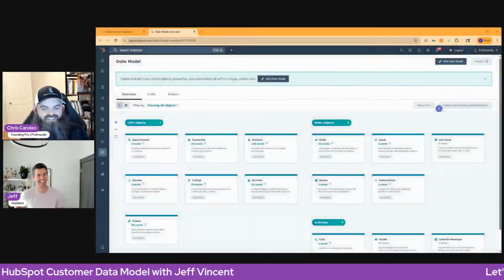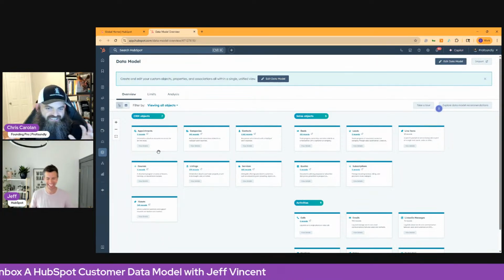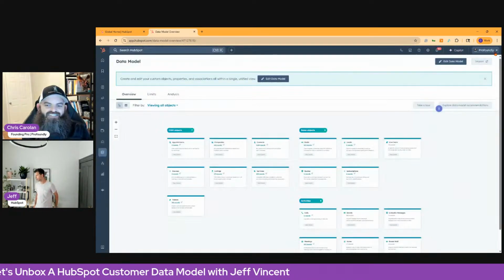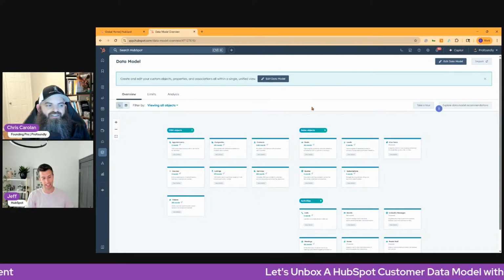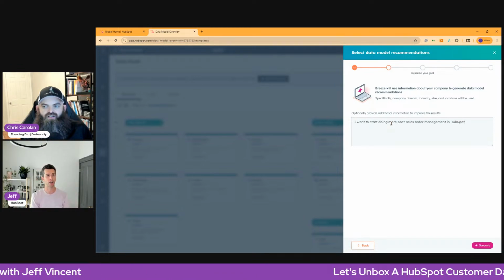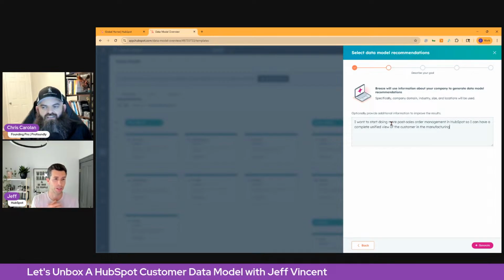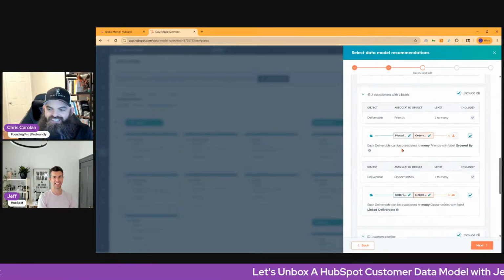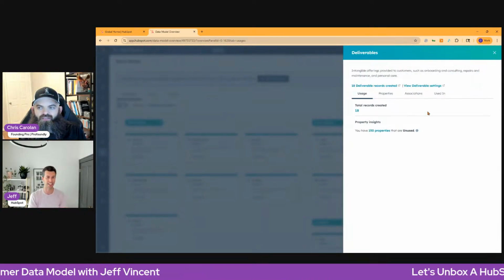Let's Unbox A HubSpot Customer Data Model with Jeff Vincent